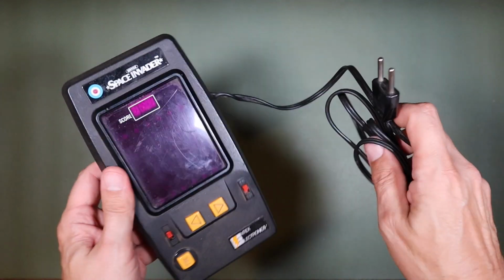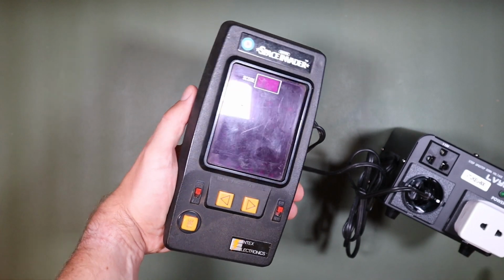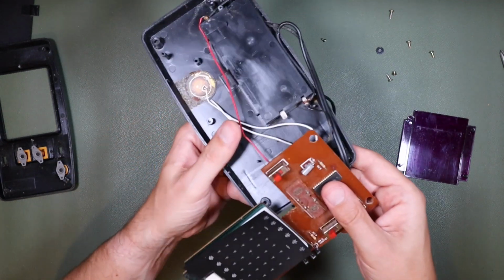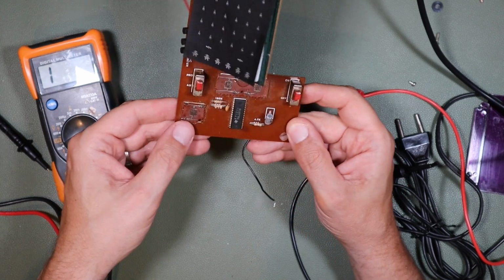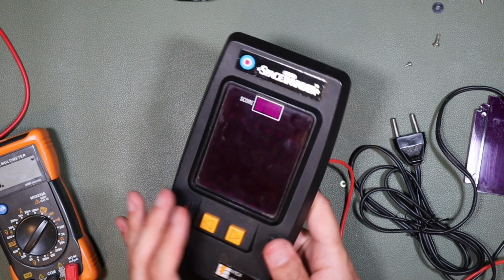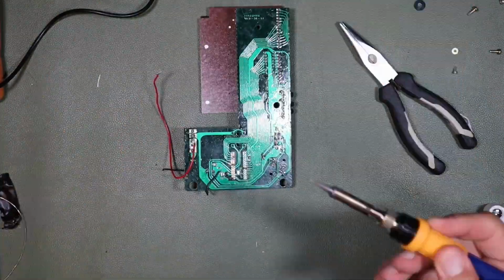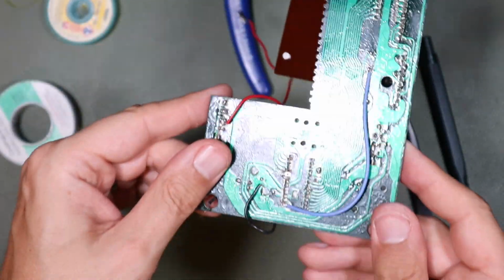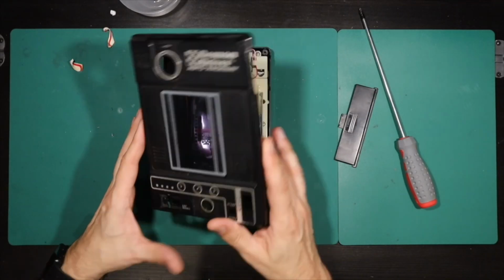This eBay Handheld Has a Dangerous Secret Inside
Modded Entex Space Invader Tear Down and Repair.
Trying to fix this eBay find with a dangerous modification

Sorry for the low audio in places on this one.

Please remember I am an amateur attempting repairs. In these videos I try to fix junk I have bought on eBay. This is NOT a how-to video. The processes in the video may not be the best way, the correct way or even safe. Please do not copy anything shown in this video. If you do so it is entirely at your own risk.

THIS VIDEO IS FOR ENTERTAINMENT ONLY.
DO NOT CONSIDER ANY PART OF THIS VIDEO INSTRUCTION